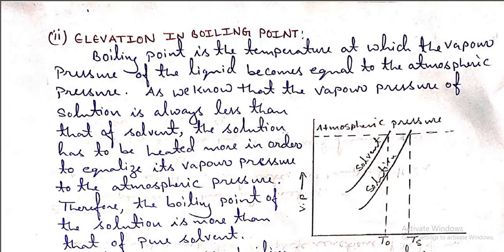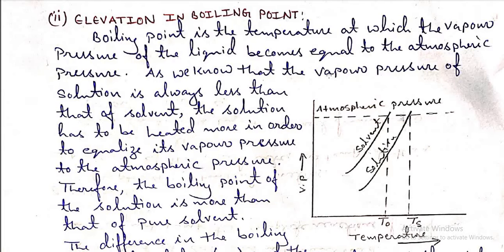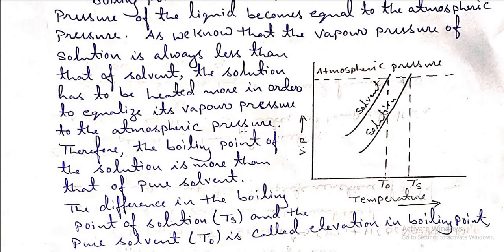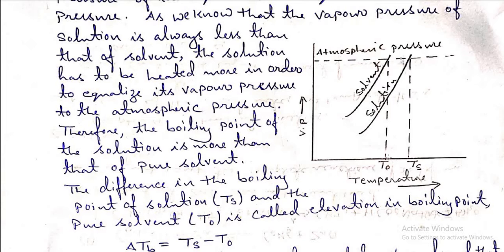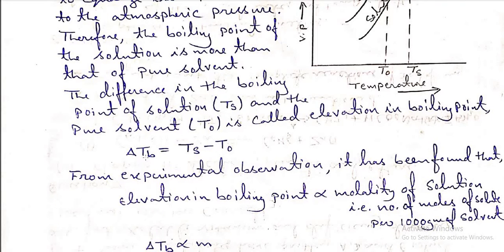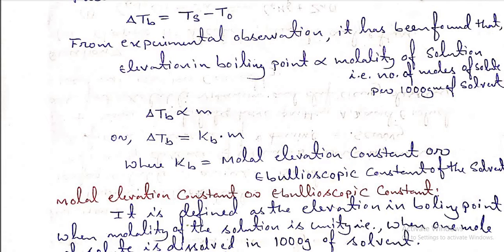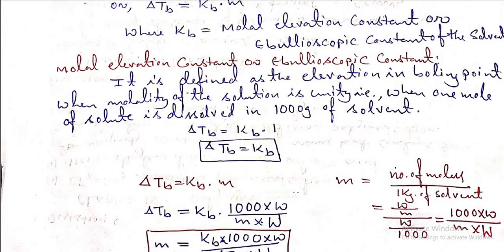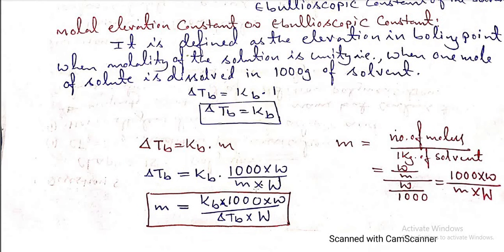Elevation in boiling point